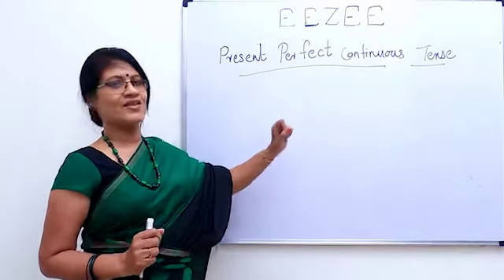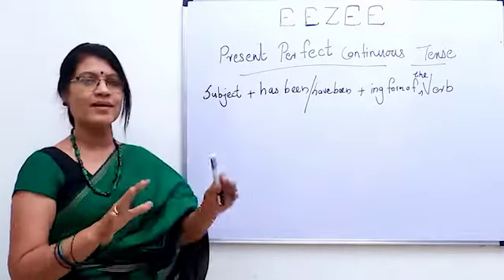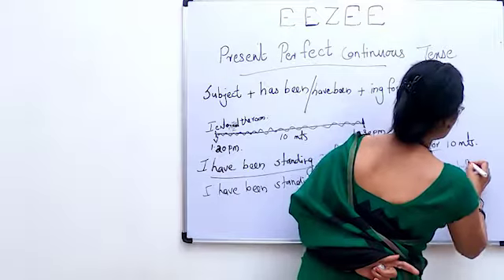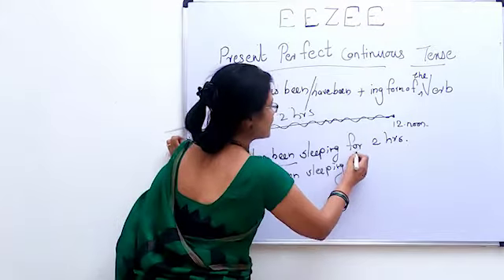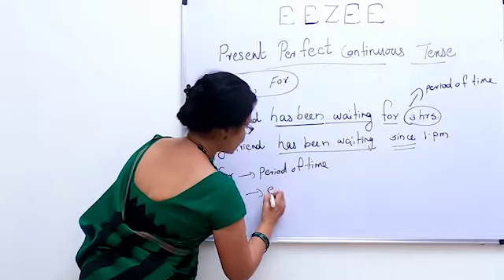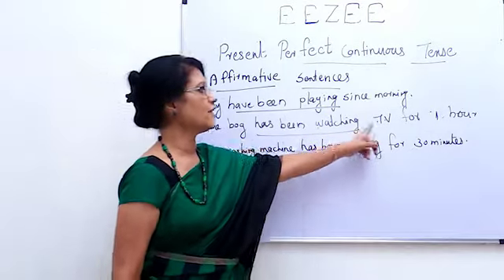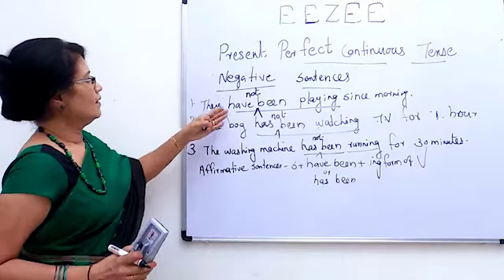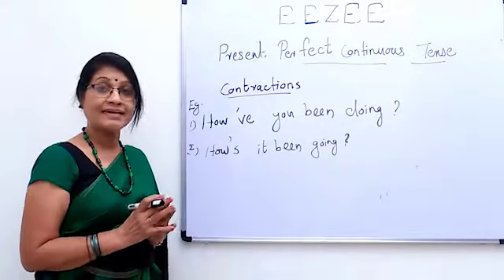Present Perfect Continuous Tense -Learn English Grammar in the easiest way.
This English Grammar Lesson  provides information about the form and uses of Present Perfect Continuous Tense. The structure of Affirmative, Negative, and Interrogative  sentences are explained in detail with examples. Contractions are also discussed in this video

The  structure of Affirmative sentences is Subject + has /have +been +ING form of verb
The structure of Negative sentences is
Subject +has/have +not +been +ING form of verb
The structure of Interrogative sentences  Is Has/have +Subject +been +ING form of verb
Contractions- He has been listening it for 10 minutes
He's been listening it  for 10 minutes
It has been raining for one hour - It 's been raining for one hour.